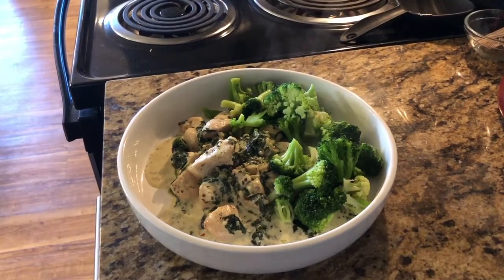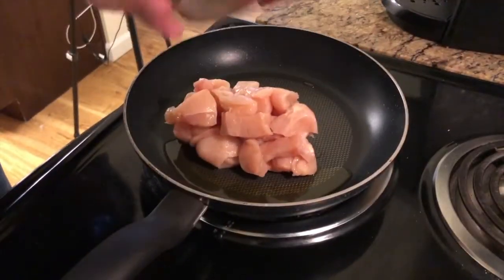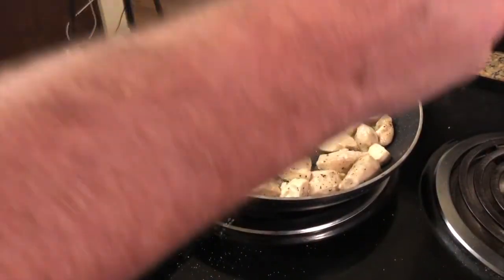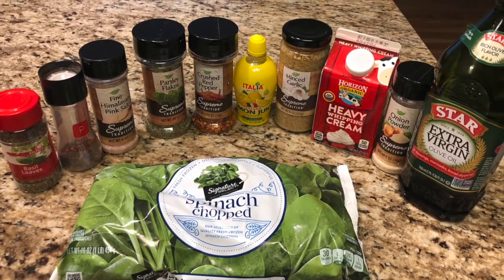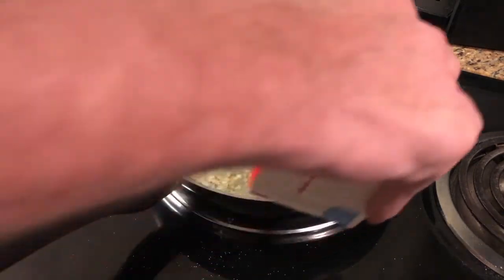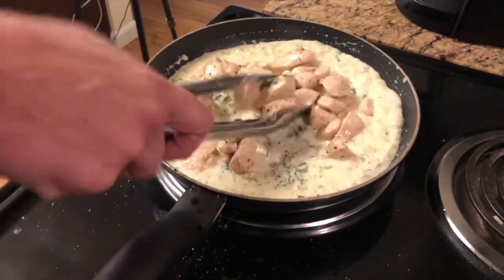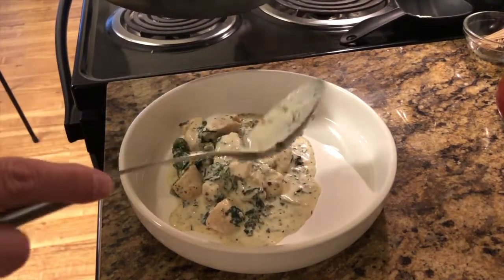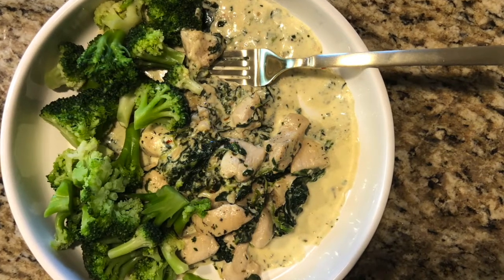Keto & Gluten Free Lemon & Spinach Chicken - Simple Recipe That You Can Make! (Average Guy Living)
Join Eric in the kitchen for a simple keto and glutenfree Lemon & Spinach Chicken with a side of broccoli. You're going to love this recipe! Start to finish, it only takes about 10 minutes to make.

This recipe is perfect for anyone on a ketogenic or lo-carb, high fat diet. Want to impress (or maybe attract) a significant other? Give this recipe a shot!

Ingredients List:
1 skinless chicken breast
1/2 cup spinach
1 cup broccoli
1/2 cup heavy cream
1 tbs unsalted butter
2 heaping tsp minced or chopped garlic
1 tsp Himalayan rock salt
1 tsp fresh ground black pepper
1 tsp onion powder
1/4 tsp red pepper flakes
1/2 tsp parsley flakes
1/2 tsp basil leaves